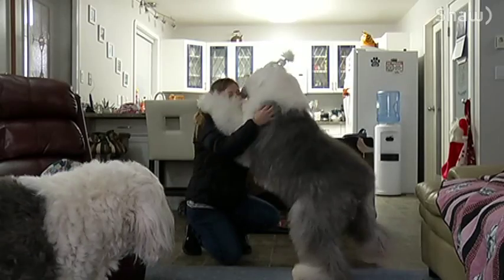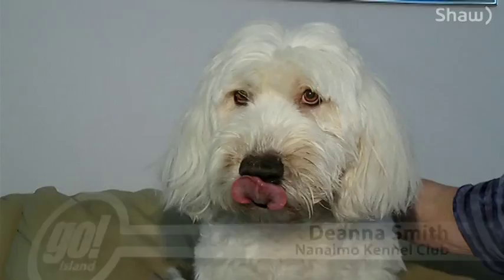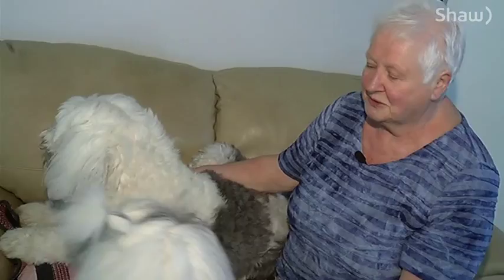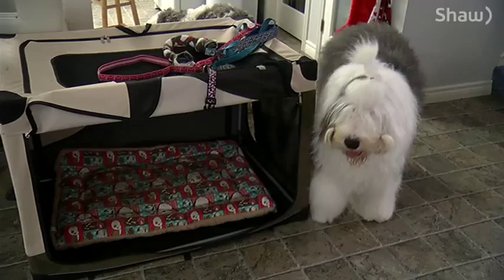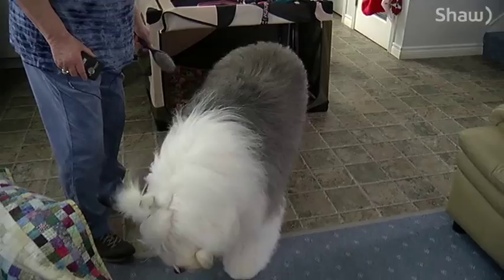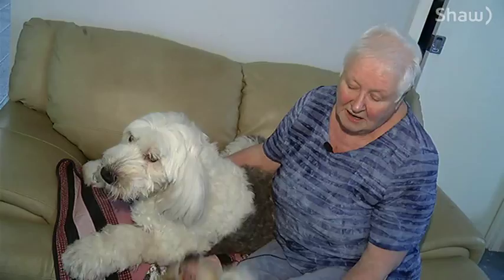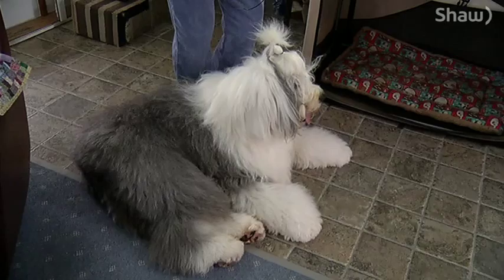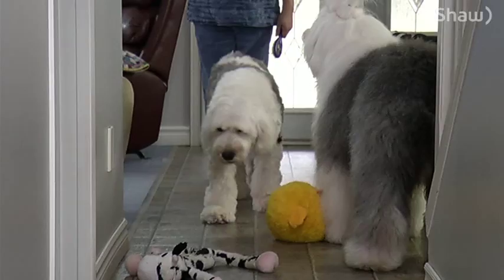Nanaimo Kennel Club - Old English Sheepdog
Every home is different and so is every dog. Nanaimo Kennel Club shares facts about breeds in efforts to show the importance of choosing the right breed for your lifestyle. Facts about Old English Sheepdogs are shared by NKC member Deanna Smith.